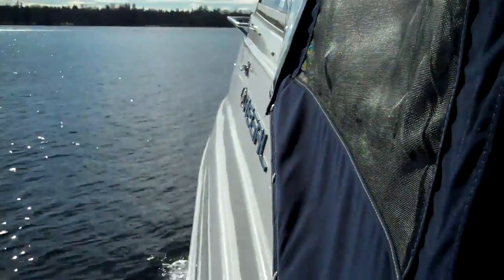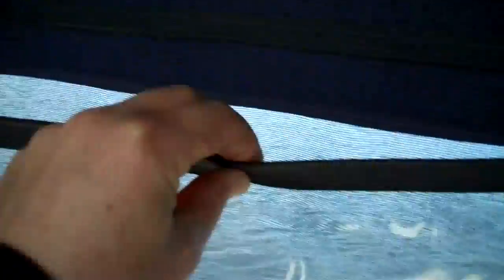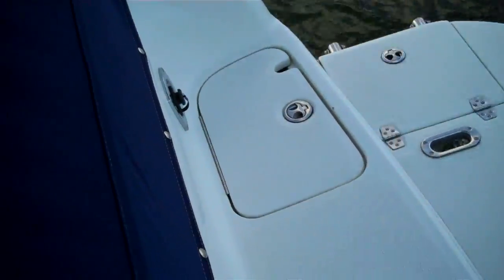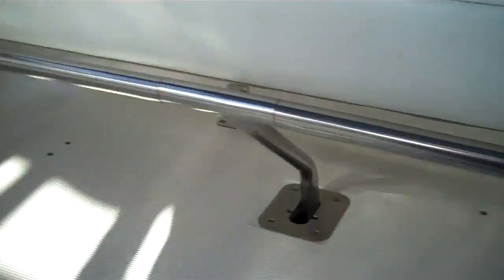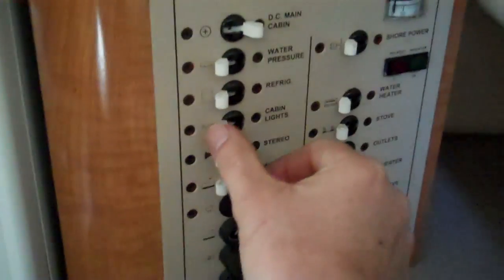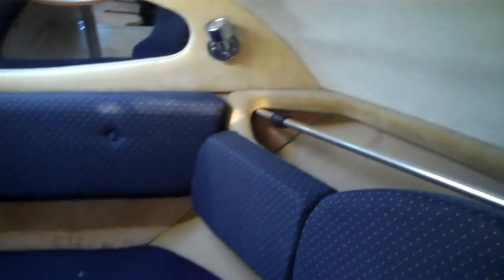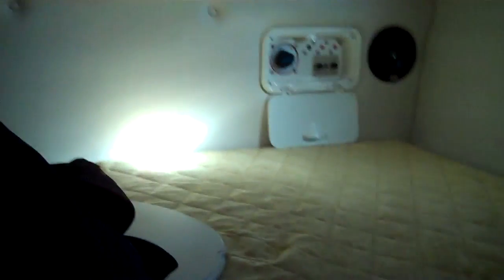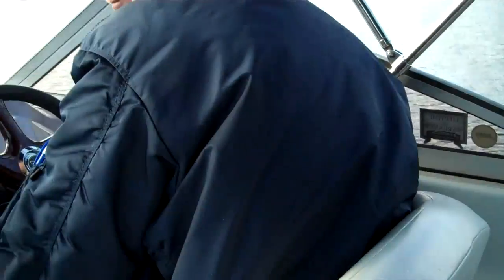Regal 2465 model 2003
She ran like a high end Lexus